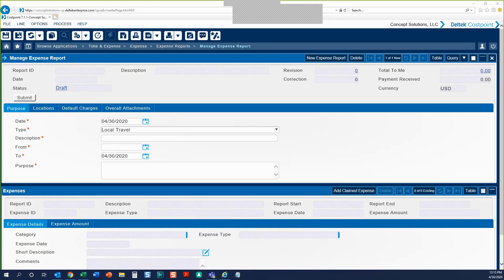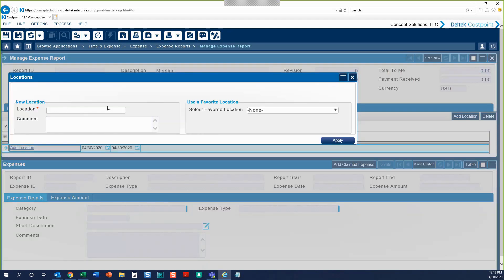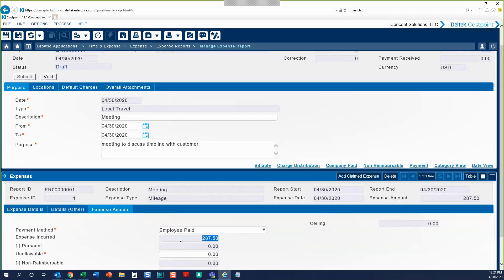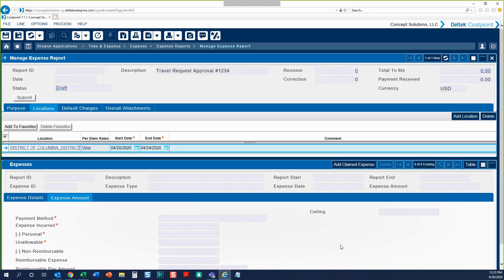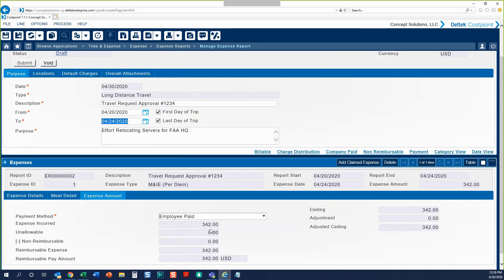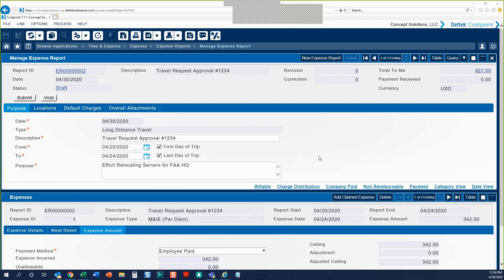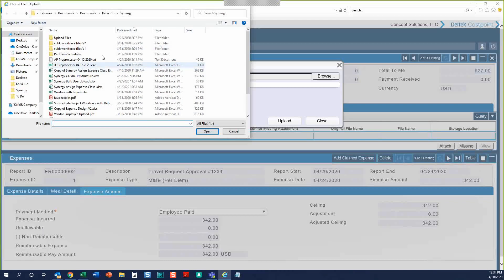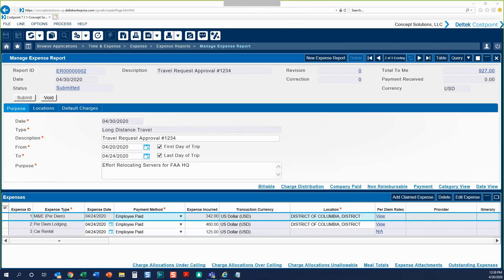Deltek Costpoint - User Expense Training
Learn how to enter a CS expense report into Deltek Costpoint.